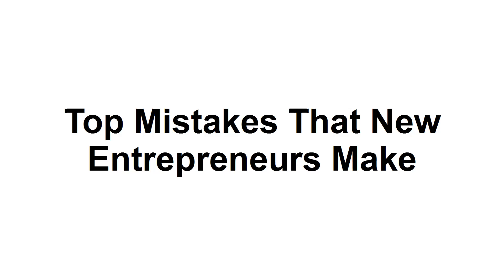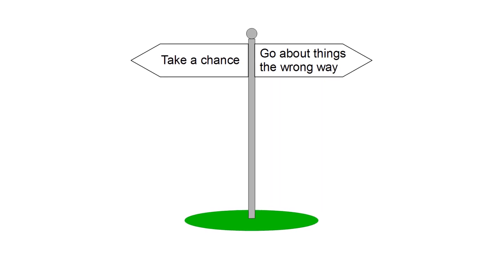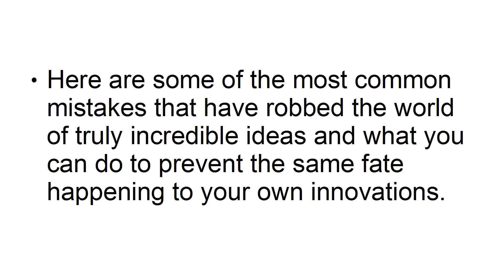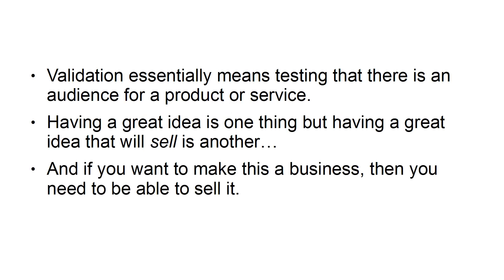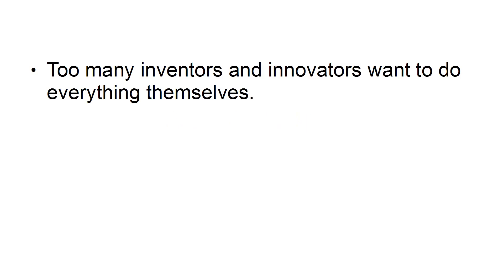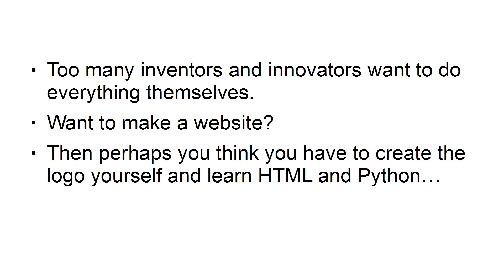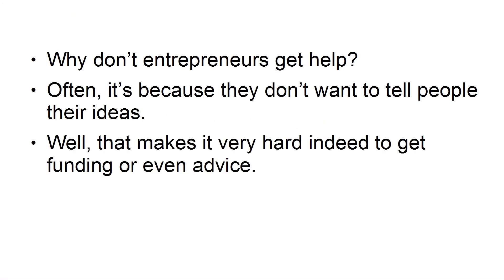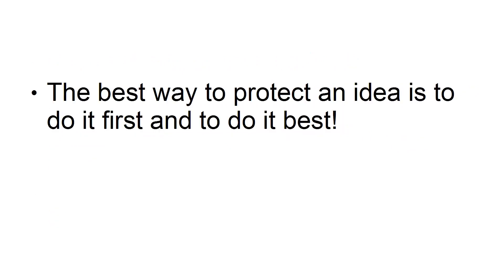For Entrepreneurs, How to Generate Ideas, Innovation, Disruption / Part 10